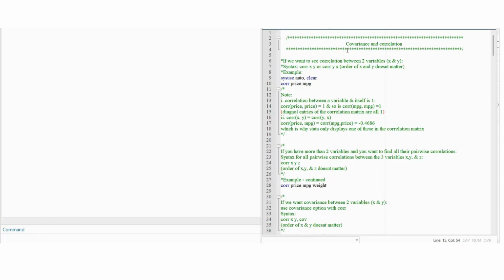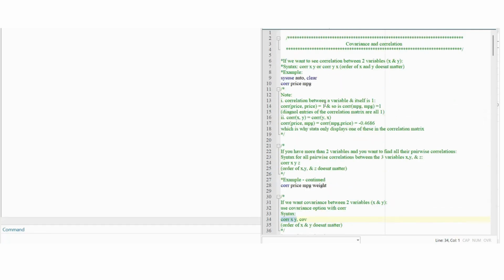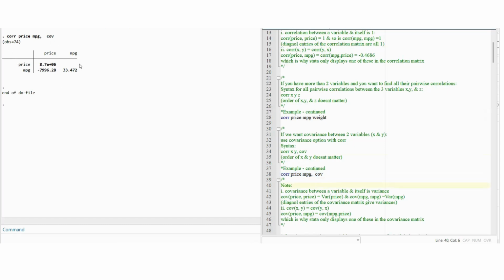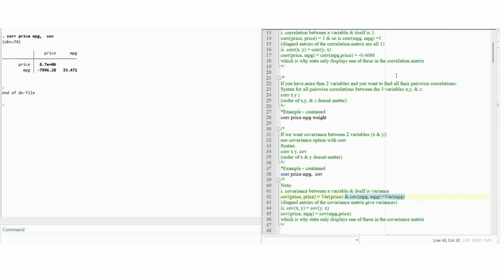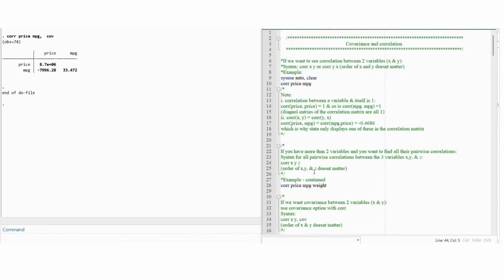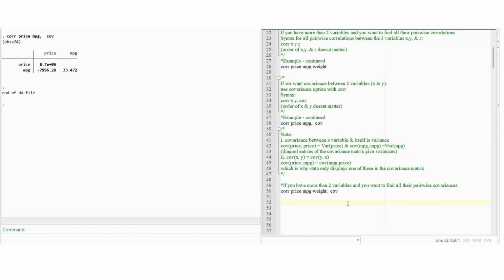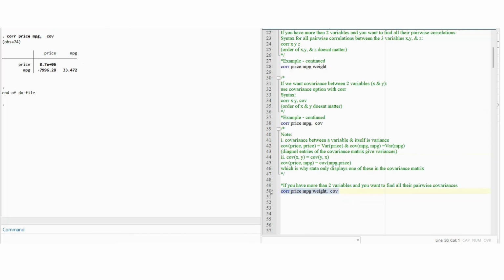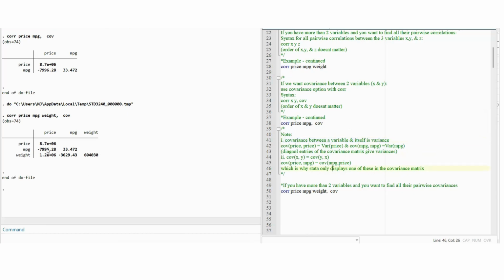Measuring Covariance & Correlation in Stata | Part 2